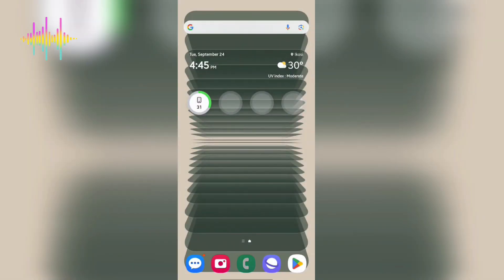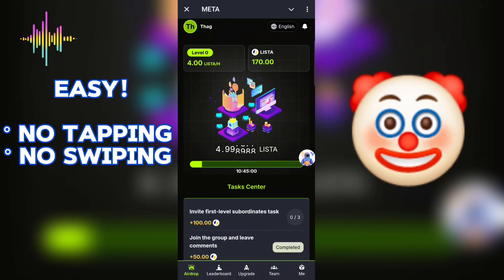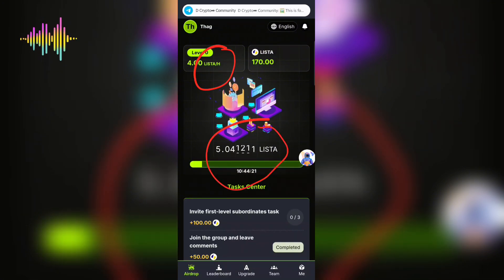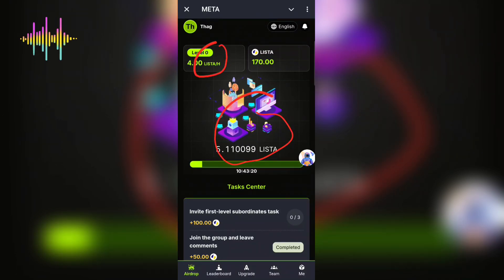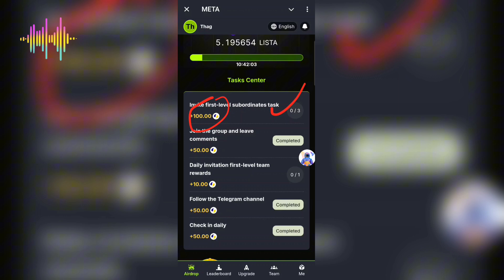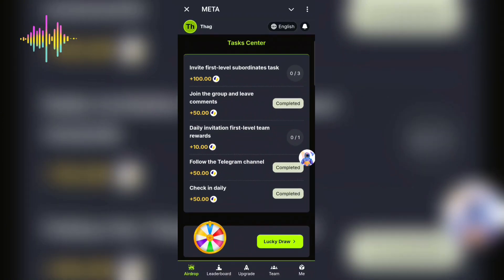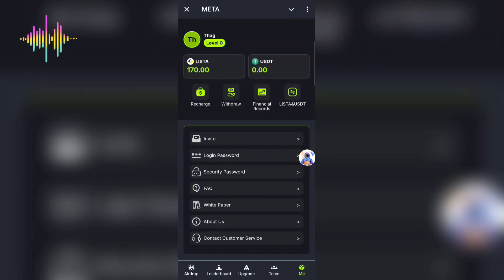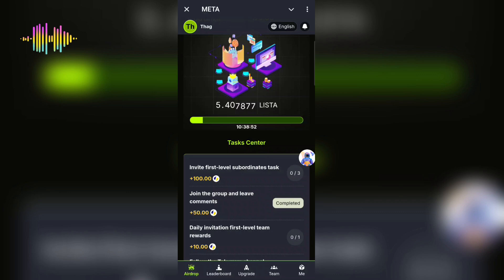Earn $15 from this New Airdrop || Telegram Airdrop To Make free Money online in 2024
Earn $15 from this New Airdrop || Telegram Airdrop To Make free Money online in 2024. New Airdrop Instant withdraw

 Welcome to Techy Earns, where I share the best ways to make money online and build a sustainable income from the comfort of your own home.
For any questions and enquiries contact

🔴 Hey there! But don't worry, I only recommend products that I've personally verified and used myself.

Any earnings or income representations mentioned are just aspirational statements about your potential earnings. There's no guarantee that you'll achieve the same results as mine. Your success will depend on factors like your work ethic and experience. So, please don't solely rely on the information in this video. Keep hustling! 💪